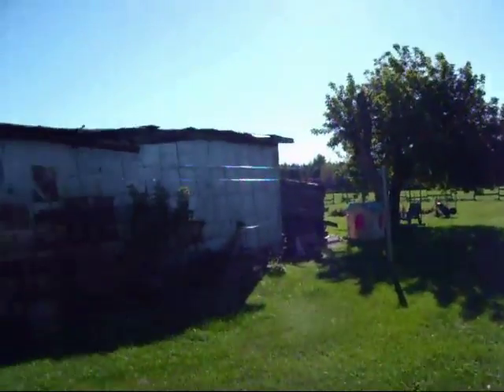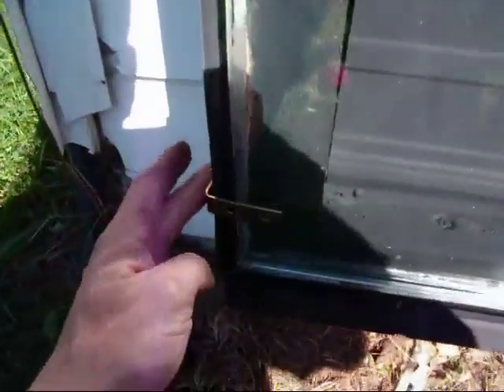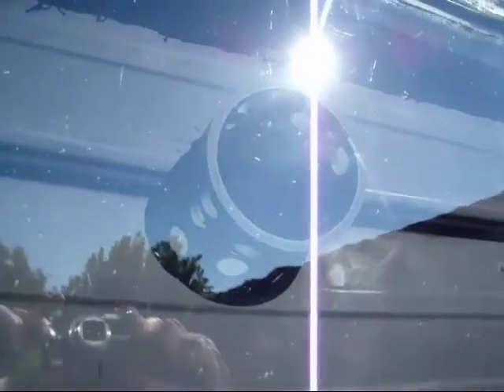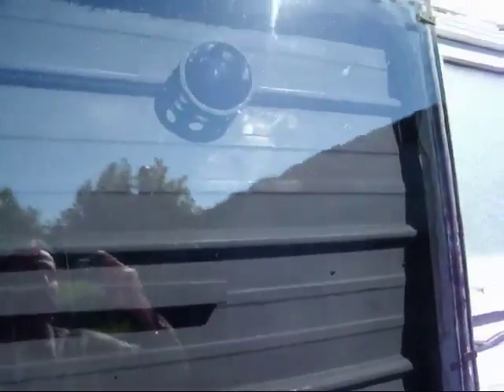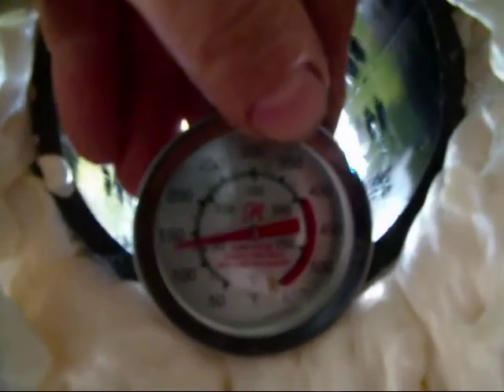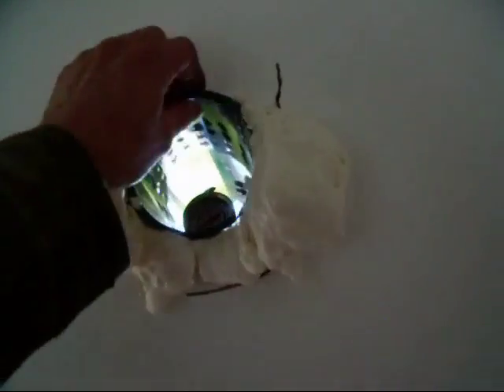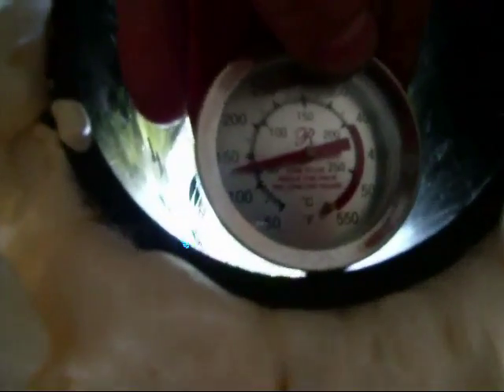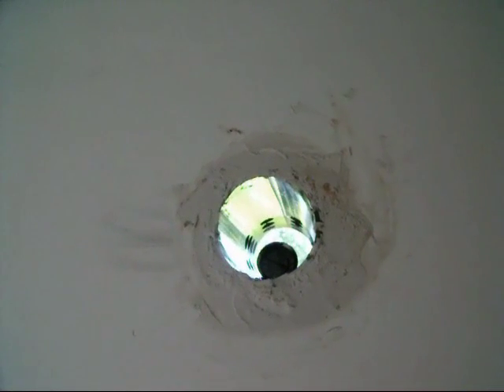My Solar Hot Box Air Heater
good heat when the sun shines.
older vid from late october.